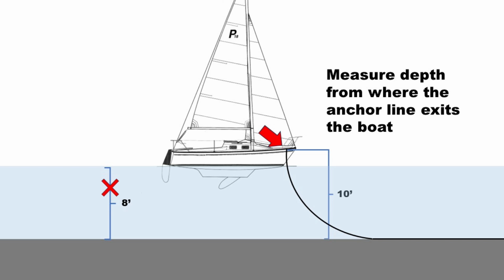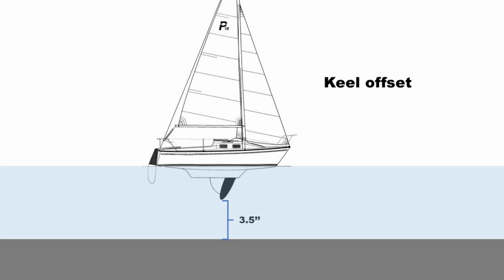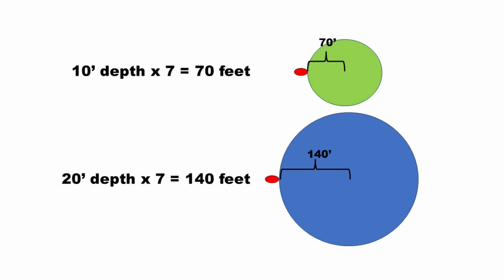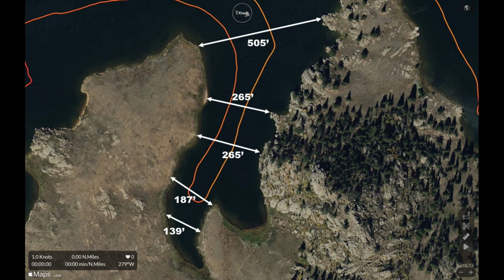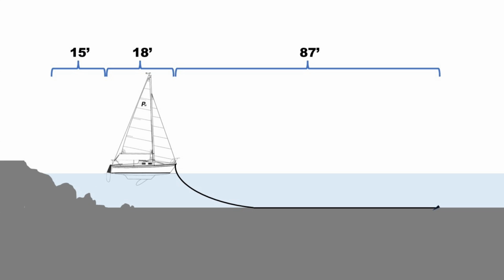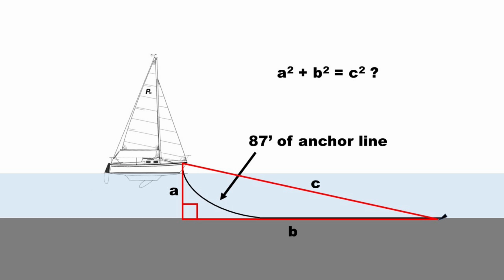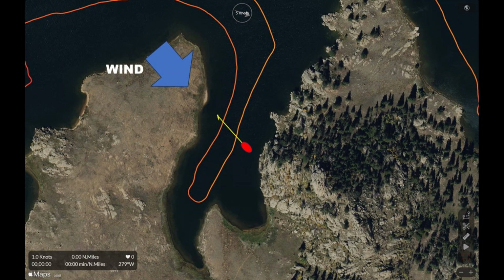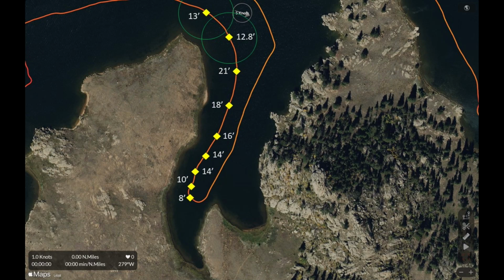Anchoring in a Small Cove on a Lake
This video covers thoughts and considerations as I explore anchoring in a small cove at a mountain lake.